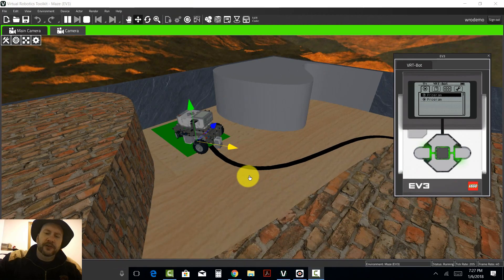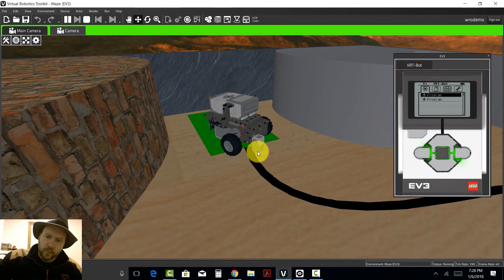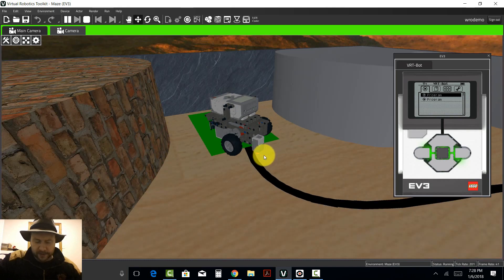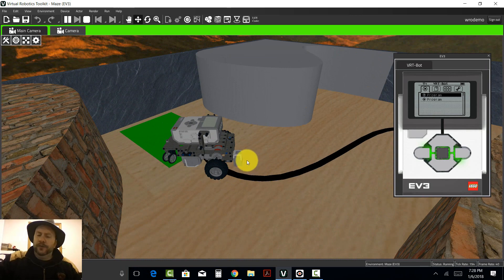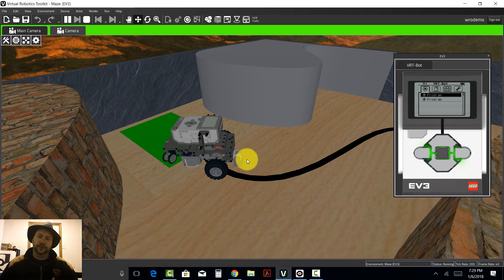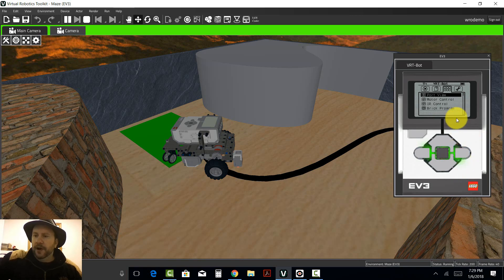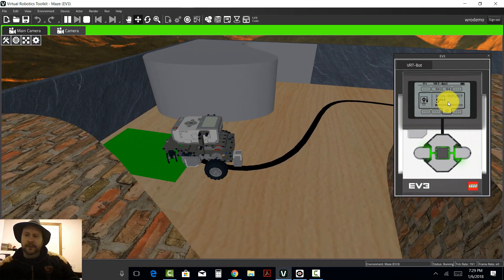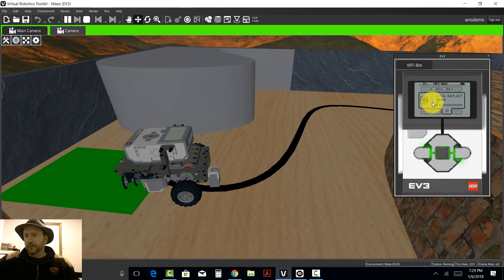LEGO Mindstorms EV3: Understanding Reflected Light Intensity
Just what is Reflected Light Intensity?

How can we use this setting on the Mindstorms colour sensor to detect lines? In this video, Alex uses the Virtual Robotics Toolkit to explain how the 'Reflected Light Intensity' setting works.